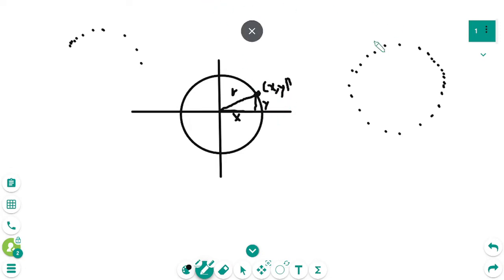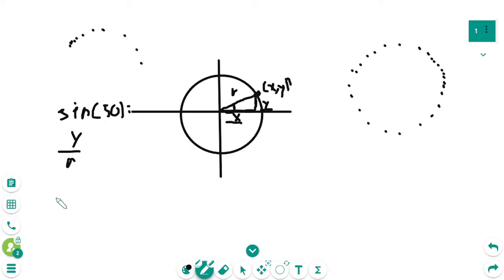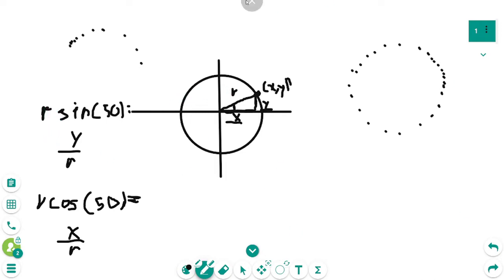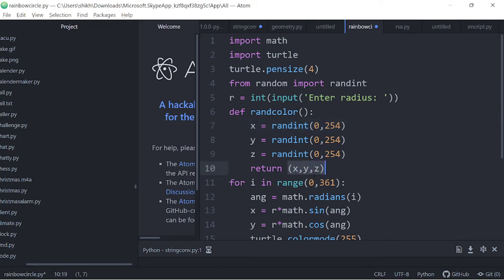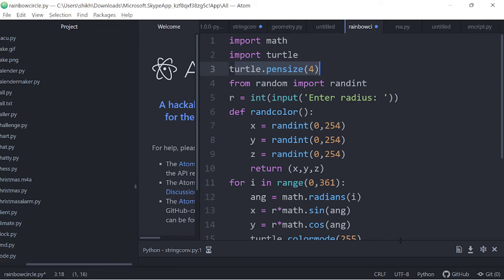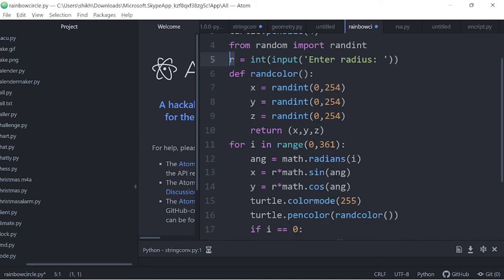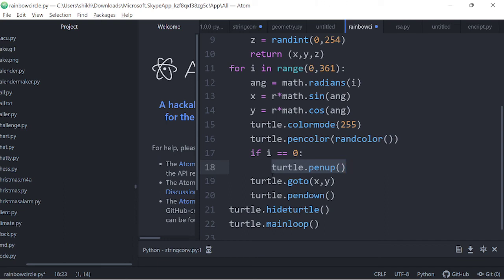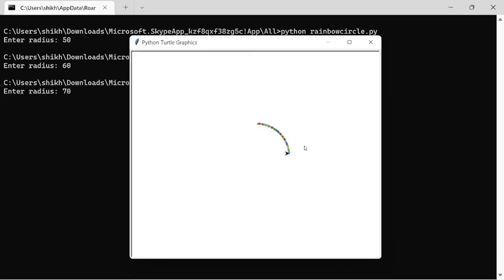Experiment #1: Rainbow circle!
Hello and welcome to the channel! Today we'll use some trigonometry to make a rainbow circle